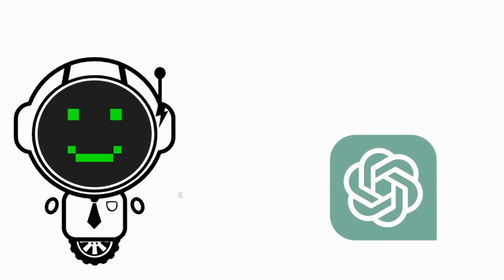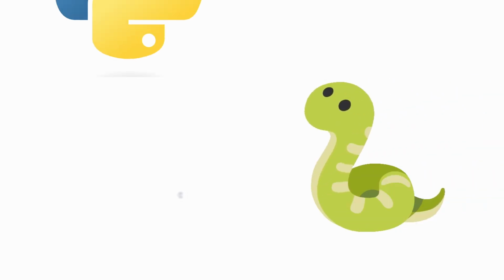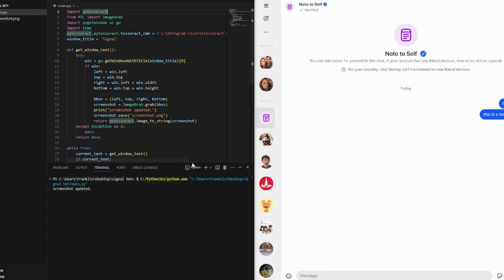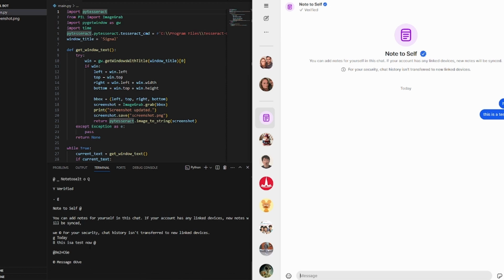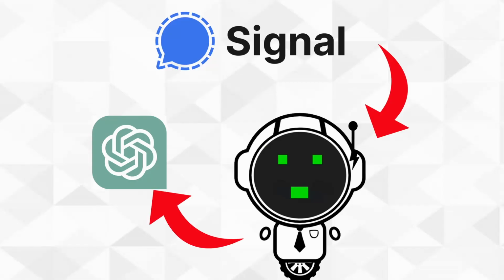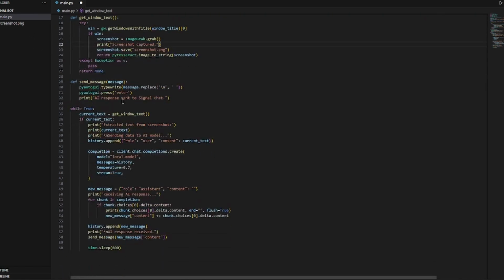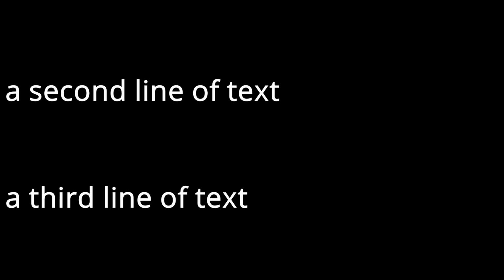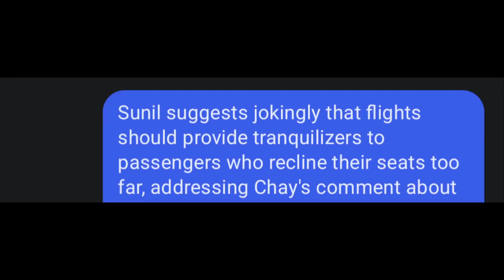I made ChatGPT talk to my Signal group chat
Dive into an unparalleled experiment where we push the boundaries of social interaction and artificial intelligence. My Group Chat, Powered by ChatGPT!

 This is what happens when a Python script integrates ChatGPT into the heart of a group chat. From insightful banter and unexpected love to hilarious conversations, this is the dynamics of our signal group chat transformed by AI.